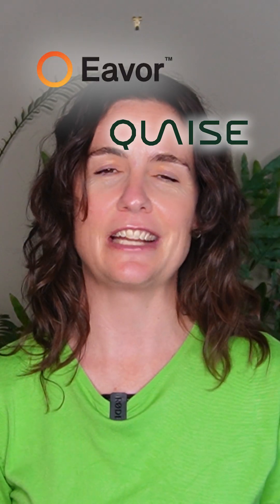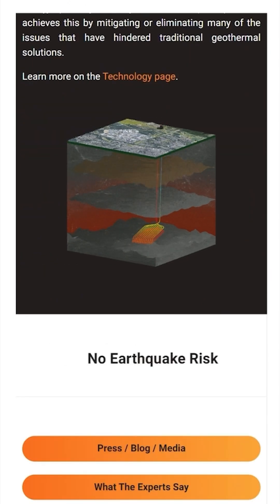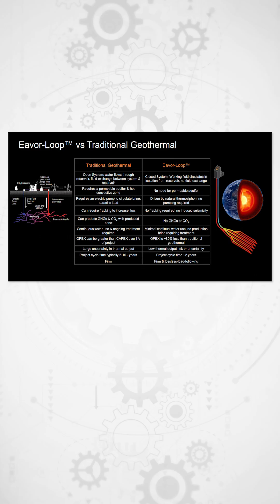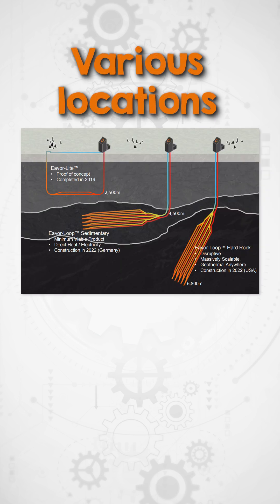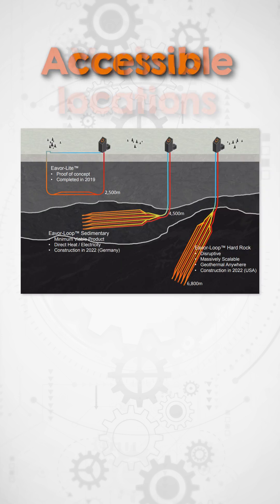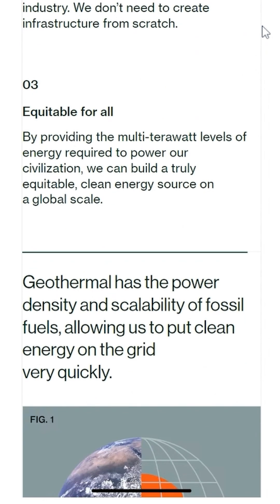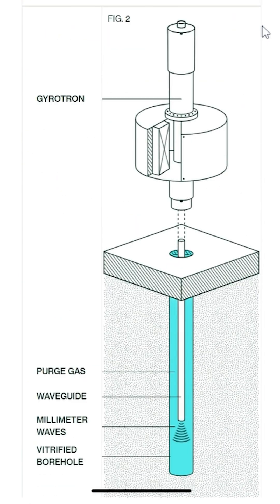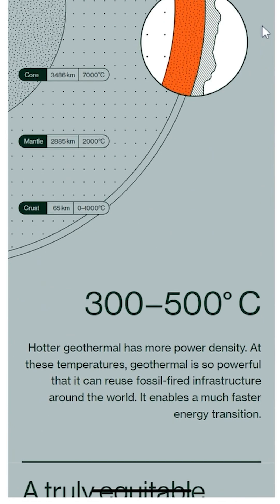New Geothermal Drilling Technologies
Imagine tapping into the Earth's heat to generate power, no matter where you are! Eavor Technology and Quaise Energy aim to heat things up with enhanced geothermal technology. Their new drilling technologies may make geothermal power accessible to everyone, everywhere.

The Engineering with Rosie team is:
Fatini Nur: Research and production assistant